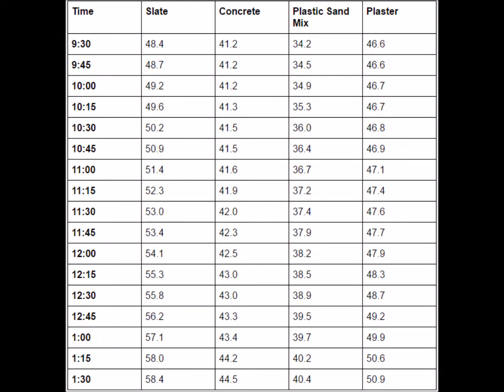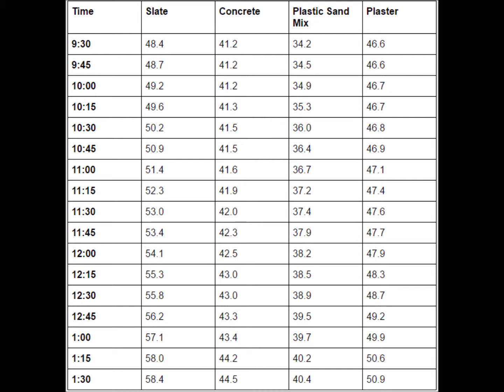Group 4 project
By Jack, Greg, Yara, Seif and Niels